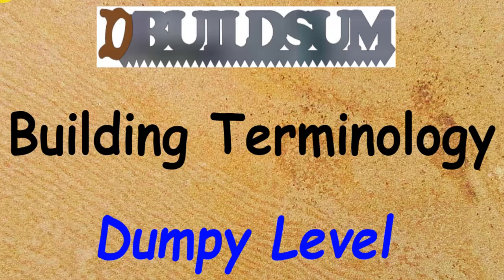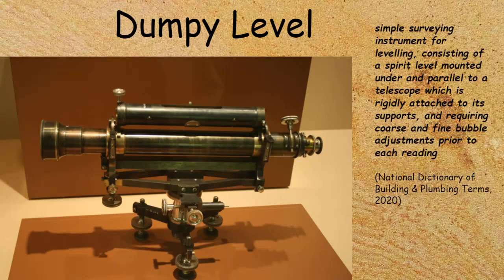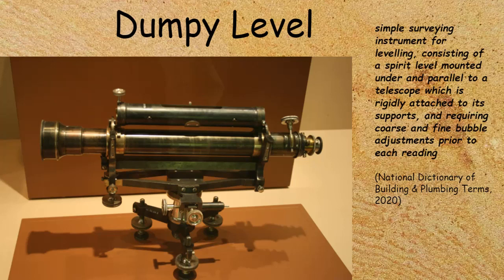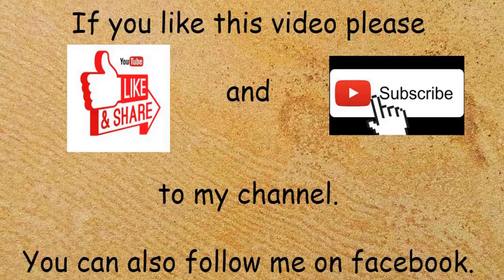Building Terminology - Dumpy Level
This time we are looking at the Dumpy Level.
The term is used pretty generically these days however it did refer to a specific type of instrument that is no longer in regular use.